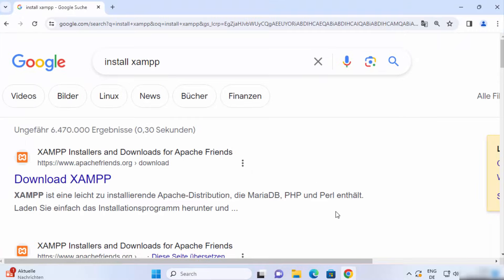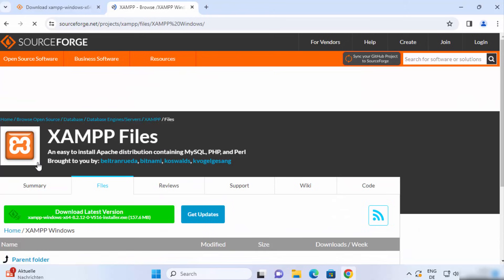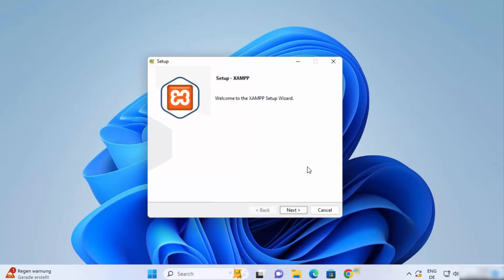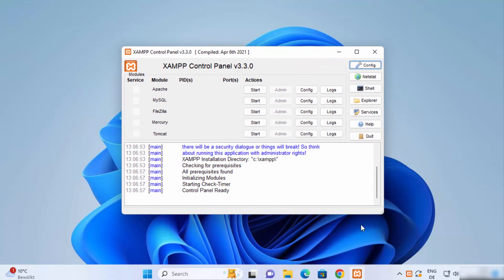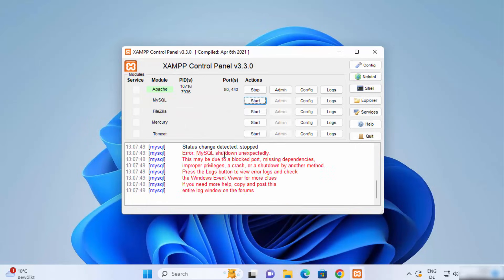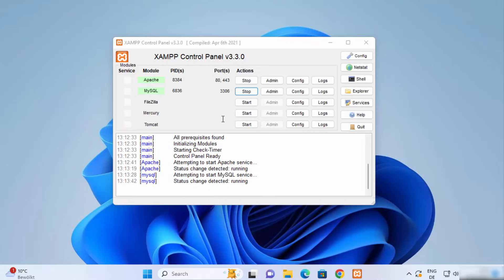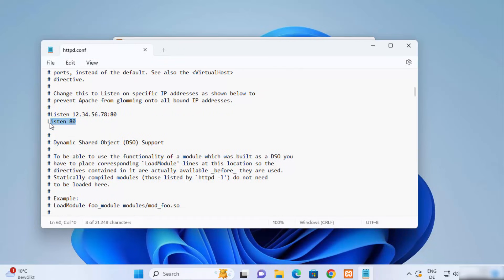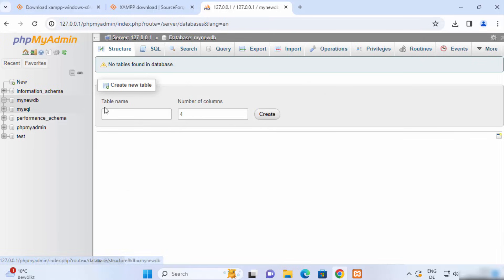How to Install XAMPP Server on Windows 11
Title: How to Install XAMPP Server on Windows 11

In this tutorial, we'll walk you through the step-by-step process of installing XAMPP Server on your Windows 11 computer. XAMPP is a free and open-source cross-platform web server solution that includes Apache, MySQL, PHP, and Perl, making it ideal for local web development and testing environments.

Follow these simple instructions to install XAMPP Server on Windows 11:

1. **Download XAMPP Installer**: Start by downloading the XAMPP installer from the official Apache Friends website. and click on the "Download" button for the latest version of XAMPP.

2. **Run the Installer**: Once the download is complete, locate the downloaded XAMPP installer file (e.g., "xampp-windows-x64-x.x.x-installer.exe") and double-click on it to run the installer.

3. **User Account Control (UAC) Prompt**: If prompted by User Account Control (UAC), click "Yes" to allow the installer to make changes to your device.

4. **Select Components**: In the XAMPP Setup wizard, select the components you want to install. By default, Apache, MySQL, PHP, and phpMyAdmin are selected. You can also choose additional components based on your requirements.

5. **Choose Installation Directory**: Choose the directory where you want to install XAMPP. The default directory is "C:\xampp", but you can select a different location if needed.

6. **Start the Installation**: Click on the "Next" button to start the installation process. The installer will extract and install the selected components to the specified directory.

7. **Complete the Installation**: Once the installation is complete, you'll be prompted to launch the XAMPP Control Panel. Check the box if you want to launch it immediately and click "Finish".

8. **Start Apache and MySQL**: In the XAMPP Control Panel, start the Apache and MySQL services by clicking on the "Start" buttons next to their respective names. You may also want to configure XAMPP to start automatically with Windows by checking the "Svc" boxes.

9. **Verify Installation**: Open your web browser and navigate If XAMPP is installed correctly, you should see the XAMPP dashboard, indicating that Apache and MySQL are running.

Congratulations! You've successfully installed XAMPP Server on your Windows 11 computer. You can now use XAMPP to create a local web server environment for PHP development, MySQL databases, and more.